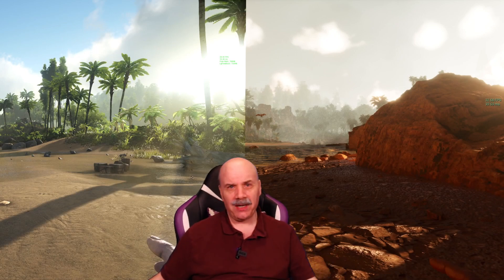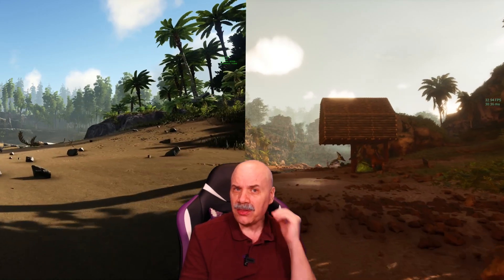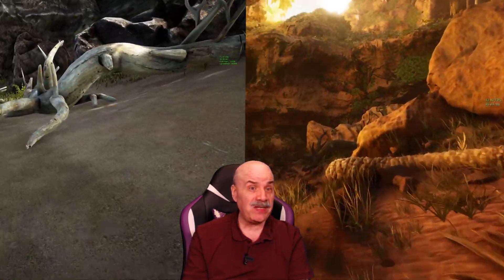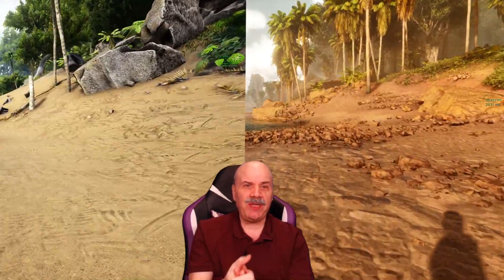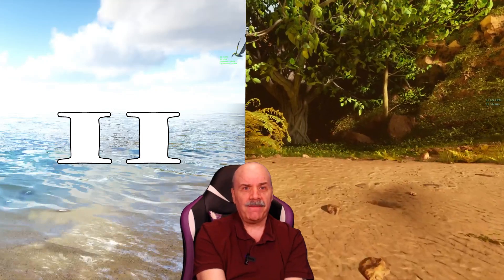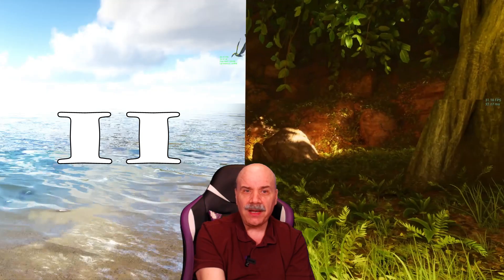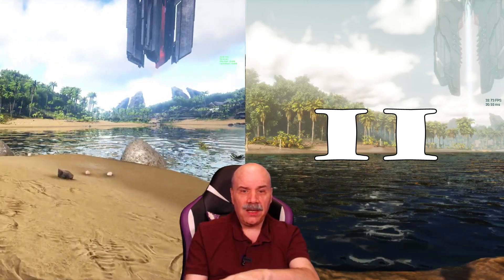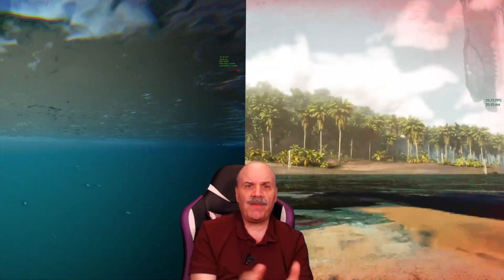ASA PS5 Bob Beach Comparison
Here's a look at the Bob Beach (you all know where it is) side by side in ASE and ASA. Motion blur and film grain off, clouds etc. all on. Frame rate counter on both.